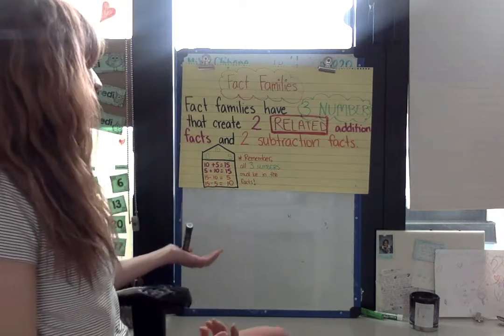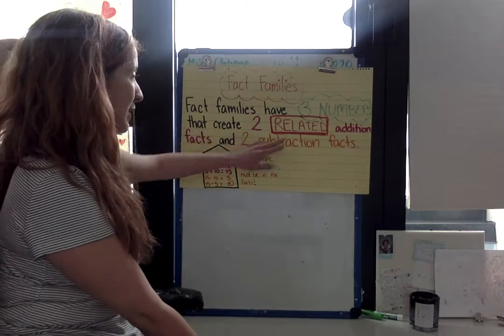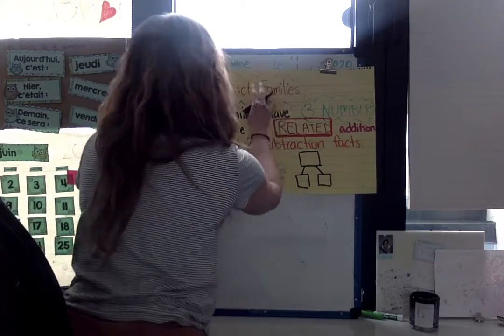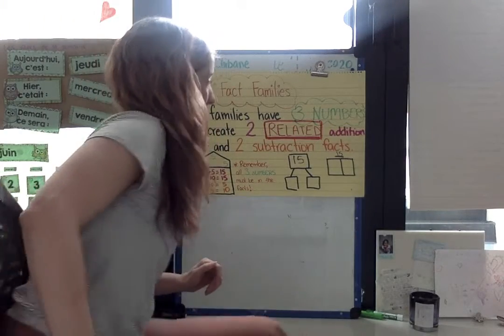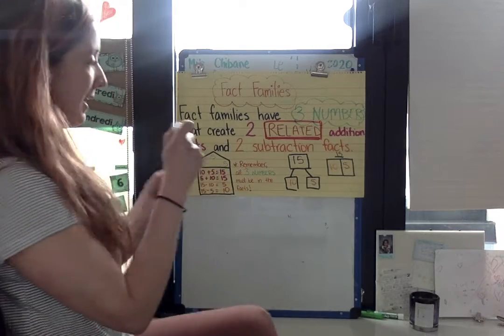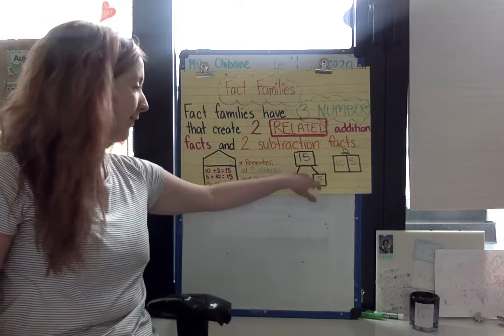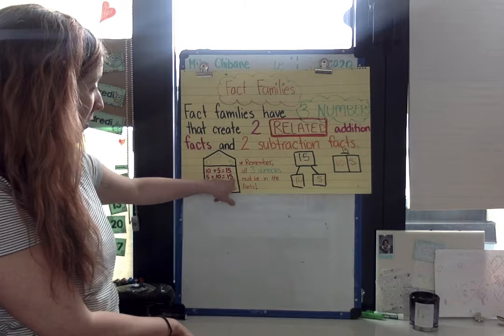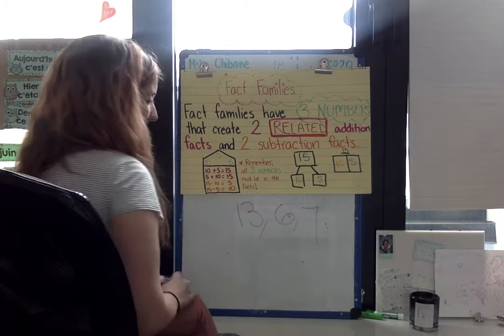Fact Families Video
Hello friends! Here is a reteach/review of fact families! Can you let me know what facts are part of the fact family for 13, 6, 7?